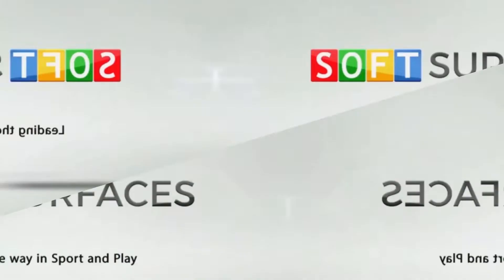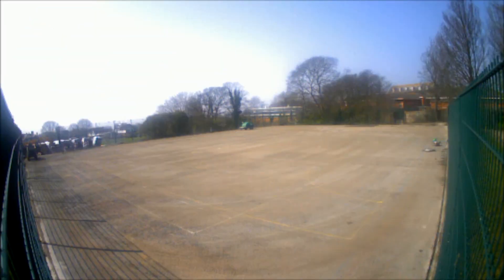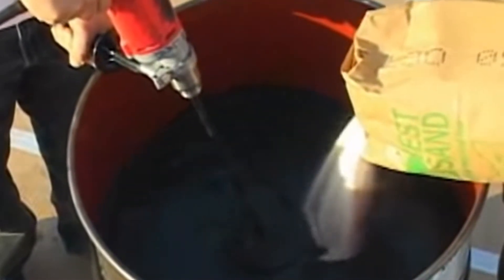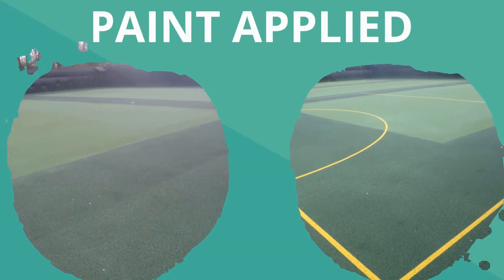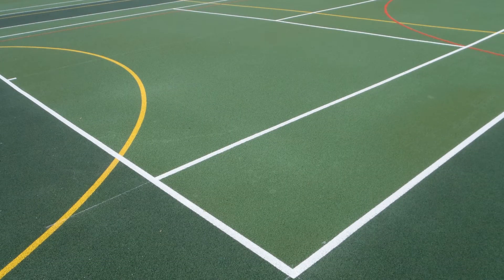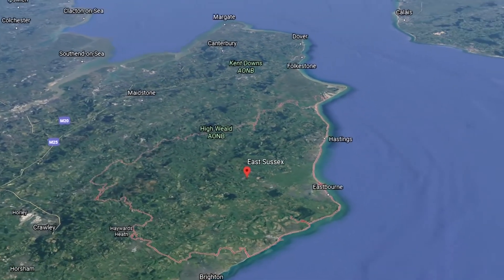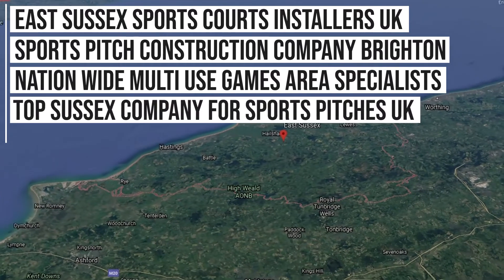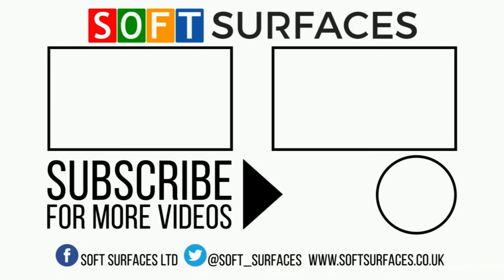EPDM MUGA Construction in Brighton, East Sussex | EPDM Rubber Sports Surface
Soft Surfaces have had over 20 years of experience in the surfacing industry, so when a school wanted a EPDM MUGA Construction in Brighton, East Sussex, we were more than happier to carry out the installation considering we work nation wide. With the client wanting very specific designs on the court and certain colours, we met every expectation set by offering these designs as options, as well as our own ideas to help the court stand out even more!

Dan talks through the installation of this EPDM Rubber Sports Surface and how the installation was carried out with maximum quality and care, and a lot of speed. With Soft Surfaces being the industry leader in installing the best MUGAs and Artificial Pitches, it's no wonder why many schools, councils, gyms and more choose us for their court needs.

If you need anymore information on this specific installation and/or you want to enquire about getting your own MUGA installed, then feel free to check out our website and maybe send us an email to for a free quote